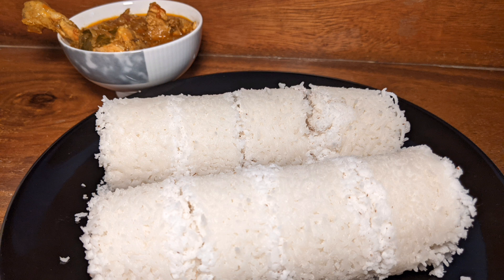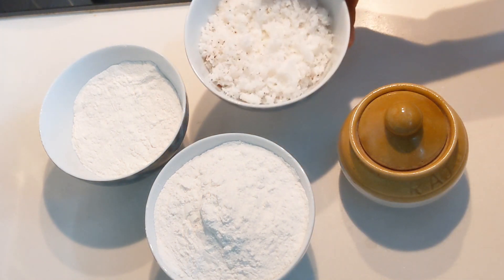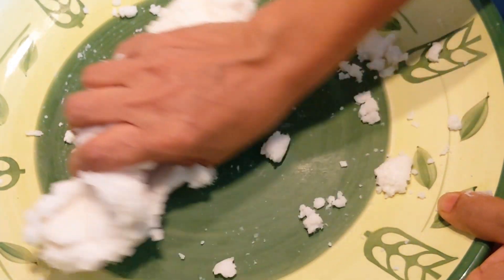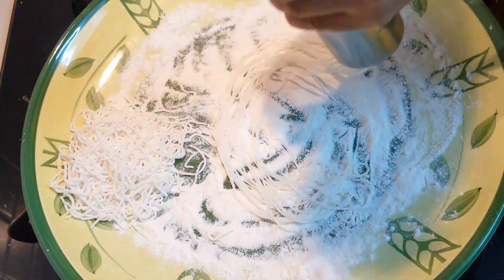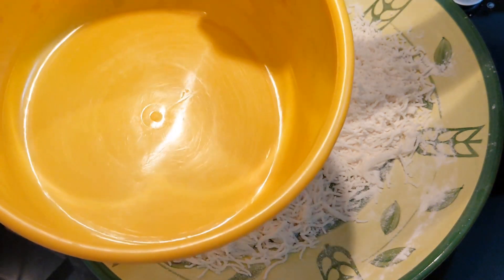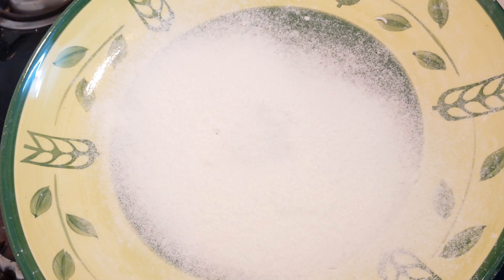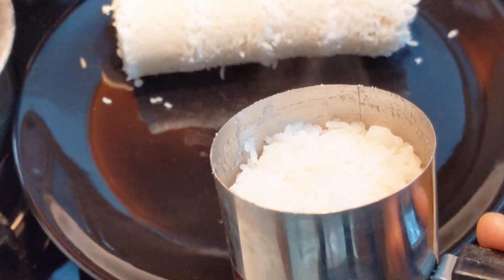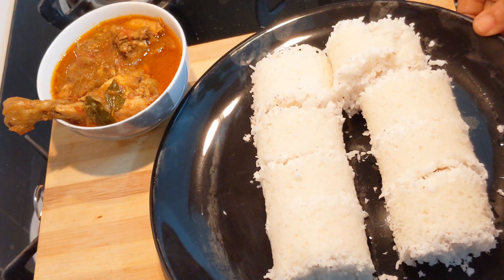പുട്ട് ... പുട്ട് .. നൂൽപ്പുട്ട്....ഇടിയപ്പപുട്ട്!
ingredients :
roasted rice flour 1 cup